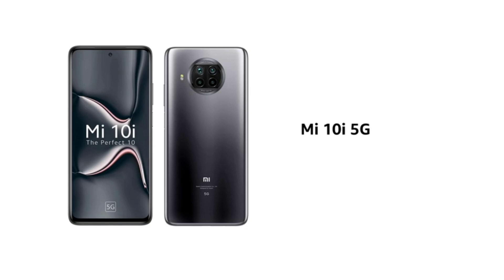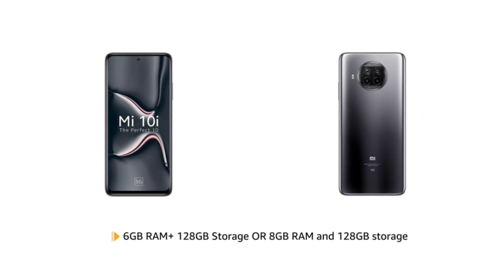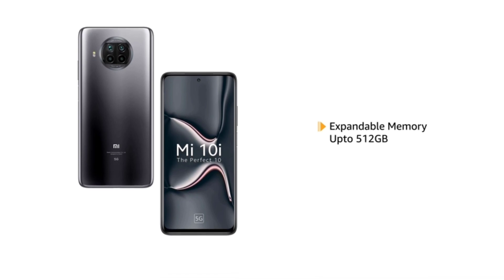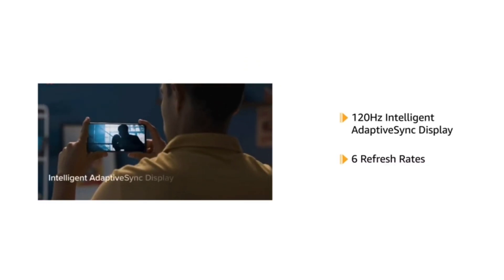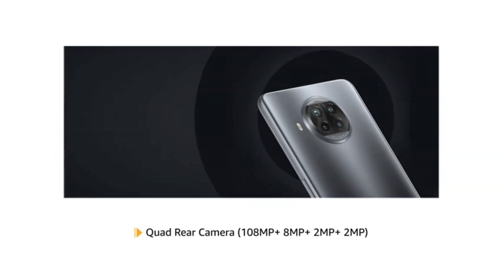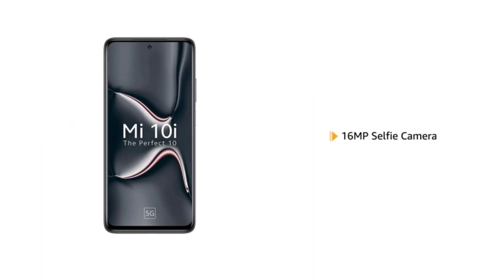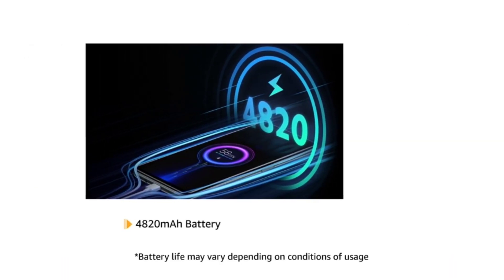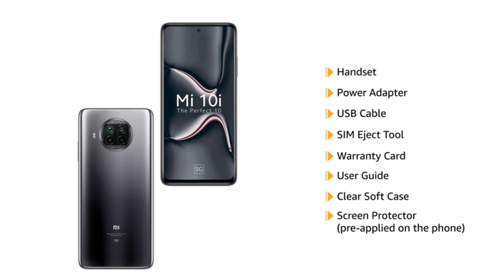Mi 10i 5G - 108MP Quad Camera | Snapdragon 750G Processor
Colour: Atlantic Blue | Size name:128 GB Mi 10i has a 108MP Quad camera setup that brings the highest resolution camera lens on smartphones to capture exceptional photos even in difficult lighting conditions. The 16.9cm (6.67") large display comes with up to 120Hz AdaptiveSync display. Qualcomm Snapdragon 750G octa-core fast processor with 8nm technology makes you future-ready with support for 5G networks. Coupled with MIUI 12 system level optimizations, enables lower power consumption for a longer battery life on the 4820mAh battery that also comes with 33W Fast charger (in the box) whenever you need it. The multimedia experience is a notch above with the stereo speakers on your Mi 10i. Note:Incase of any issue with the product, kindly contact brand at 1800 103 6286 between Service hours 09:00-21:00

Mi 10i 5G
Vivo V20
Samsung Galaxy A71
OnePlus 8T 5G
Vivo V20 Pro 5G
Mi 10T Pro 5G
Vivo V20 SE
Mi 10T 5G
New Apple Watch Series 6
New Apple Watch SE